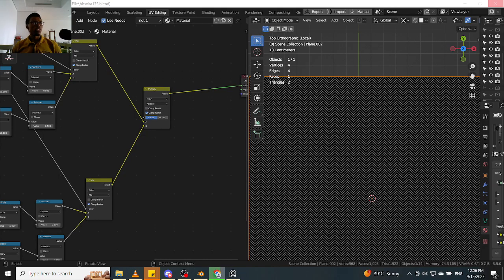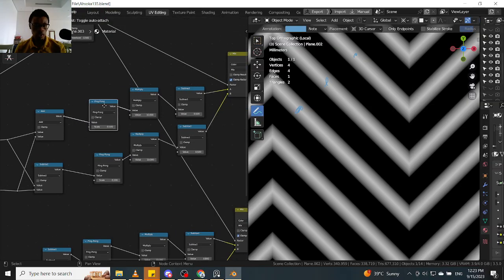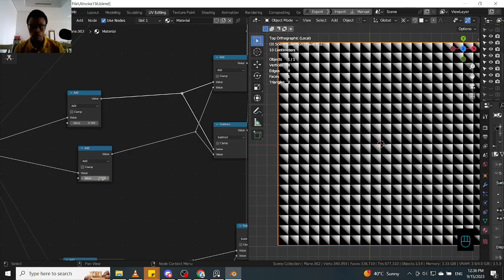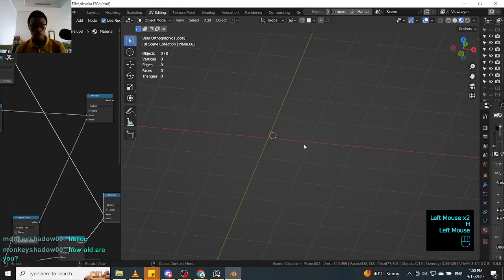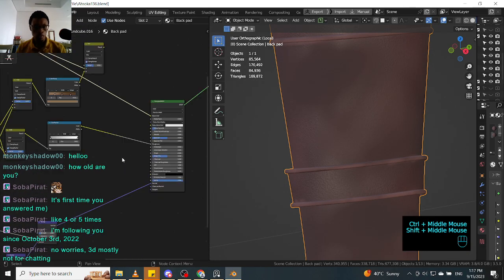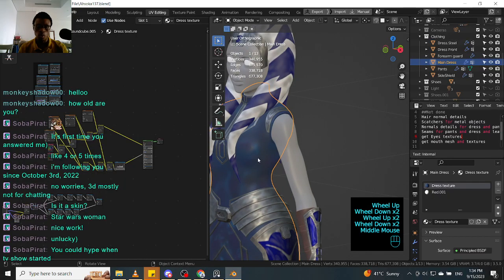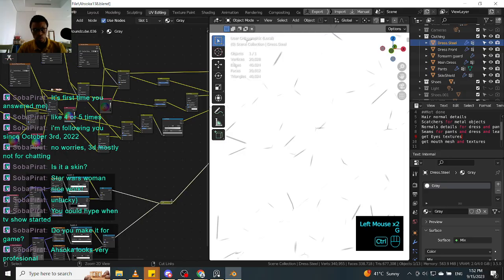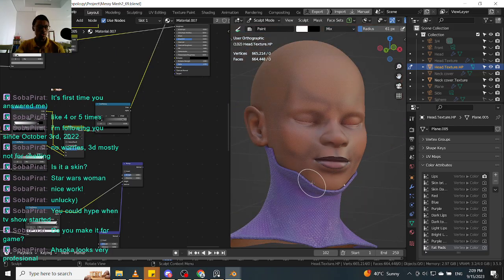3D Poly Modeling Ahsoka. ( Attempting Pattern - day 53)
In this video. I will be trying to create a pattern.